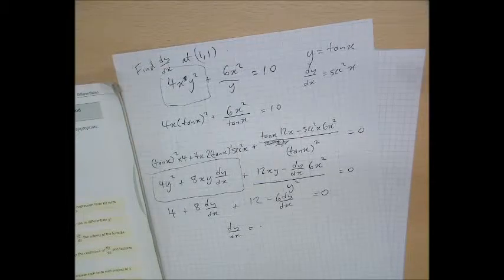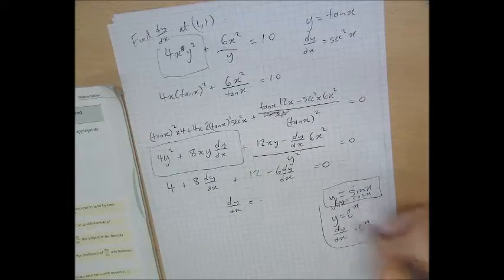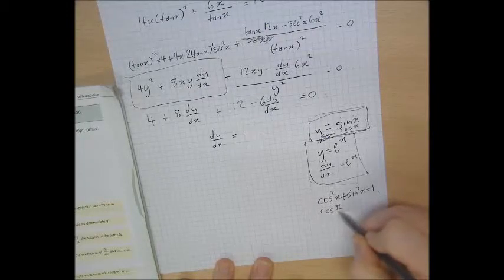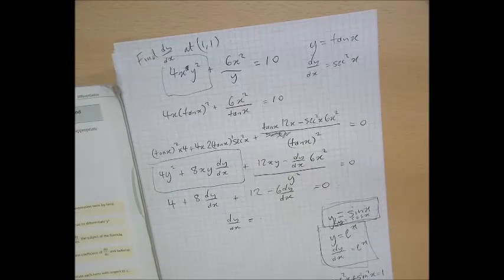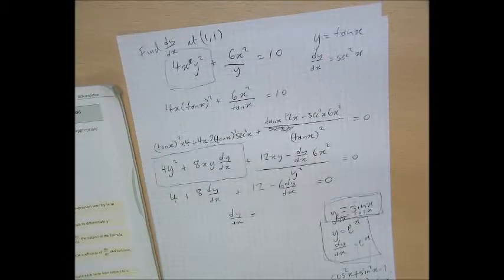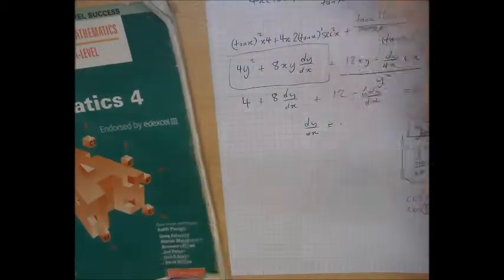C4 4B Implicit differentiation Part 2